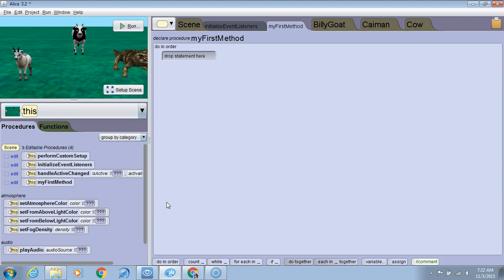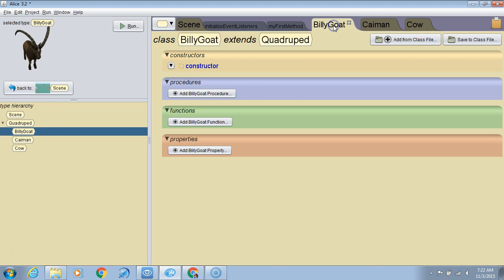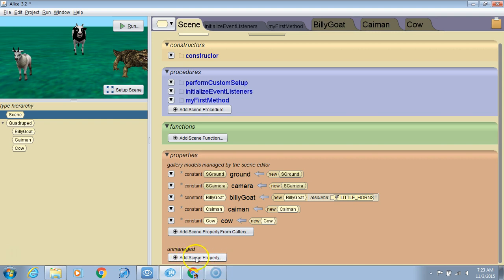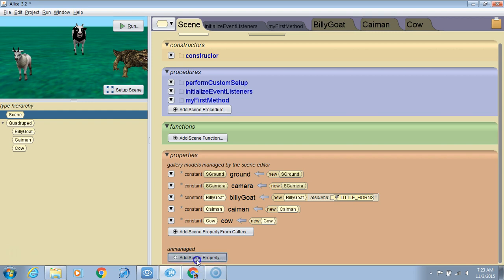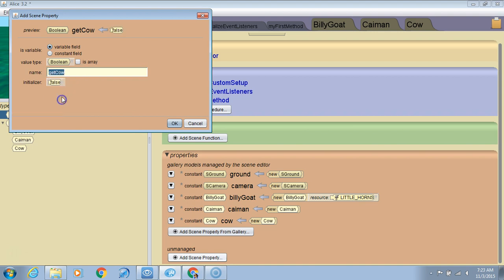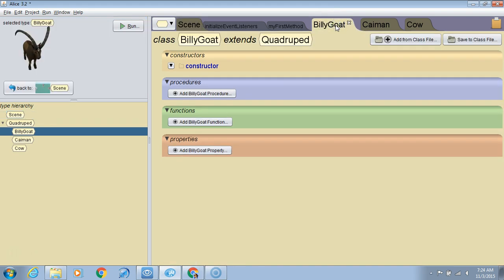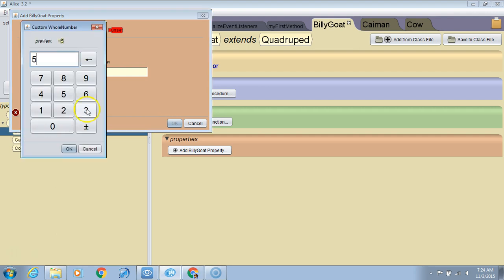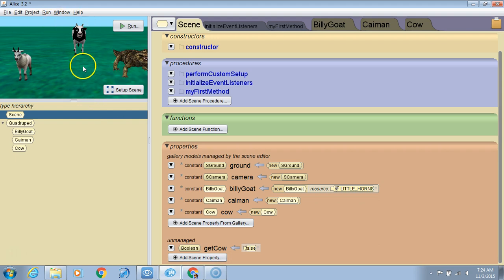Alice 3 Tutorial - #22 - Property Variable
This tutorial shows how to create a property variable (called a field in Java).